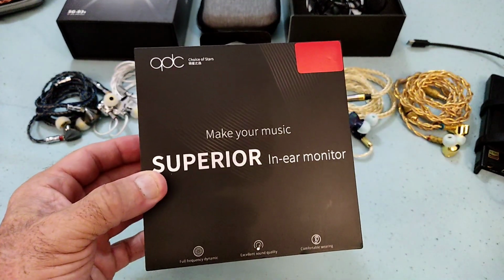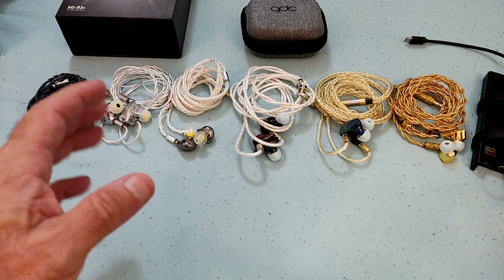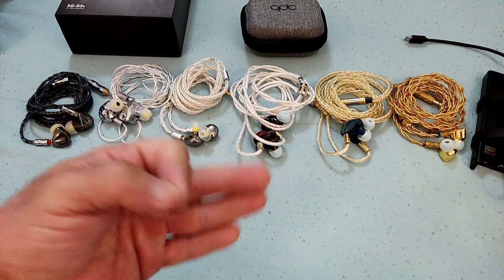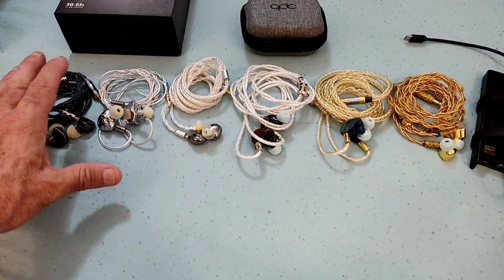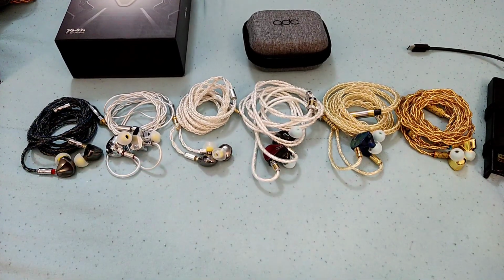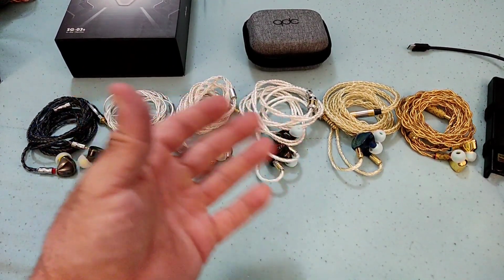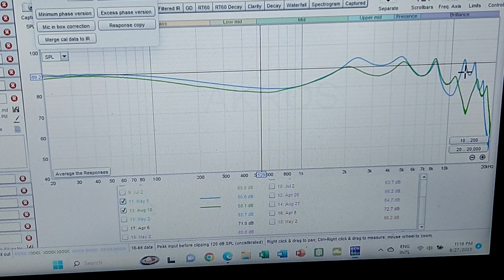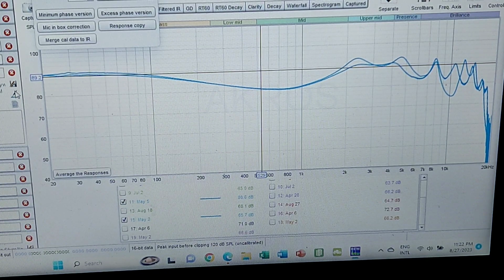QDC Superior Vermilion RED - Harman what?! Long Live Old School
PURCHASE LINK

HIFIGO

PENON AUDIO

LINSOUL

Just found this amazing item on AliExpress. Check it out! 118,78€ | Venture Electronics SIE in Ear 3.5SE/2.5TRRS/4.4TRRRS omega Earphones HIFI

***XINHS***

***IVipQ***

***HAKUGEI***